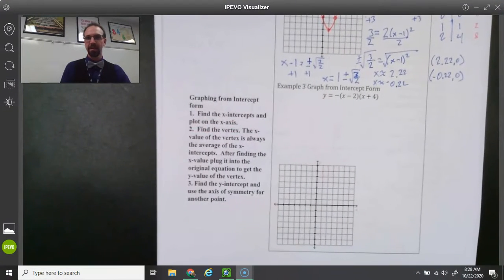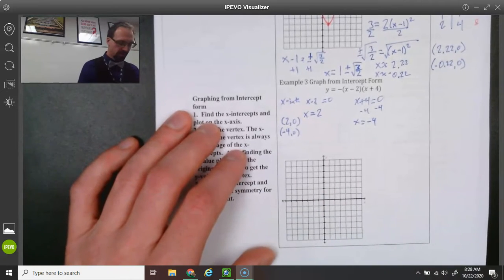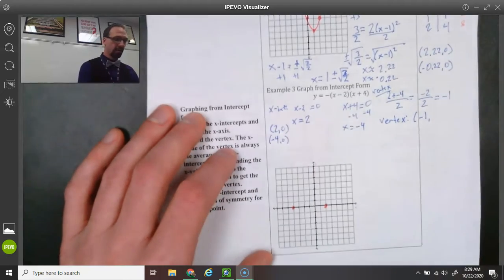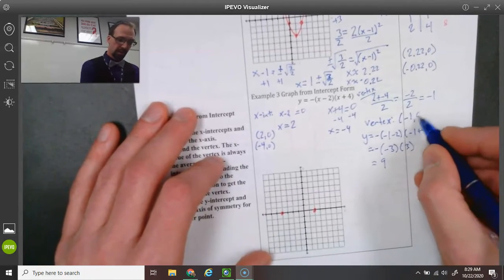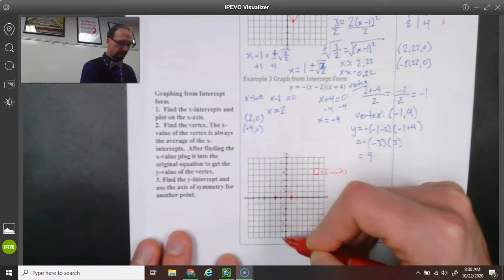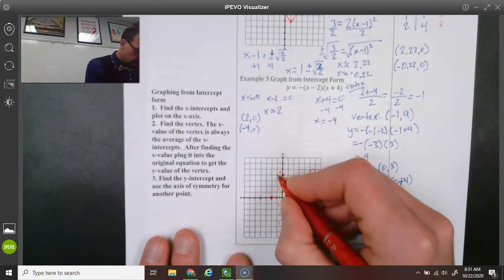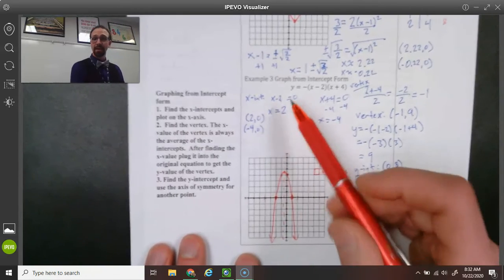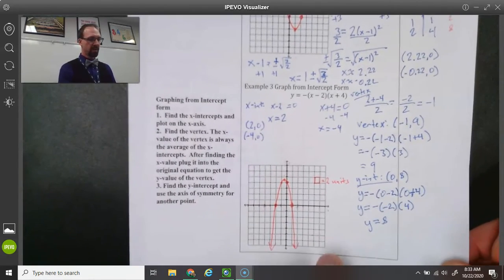CA 3.1 Example 3 Graphing From Intercept Form